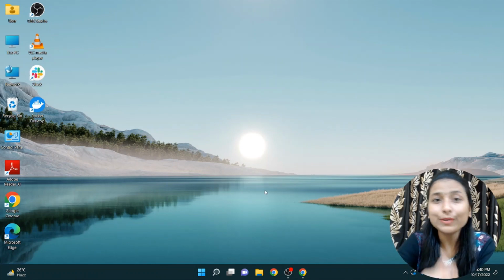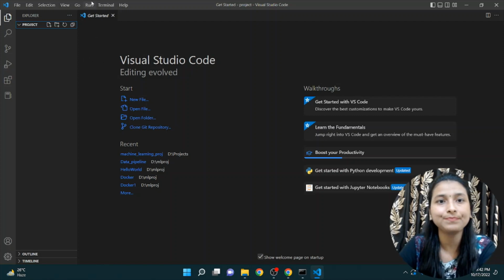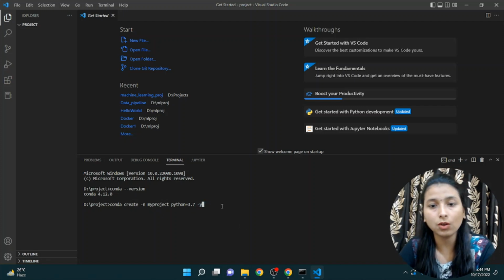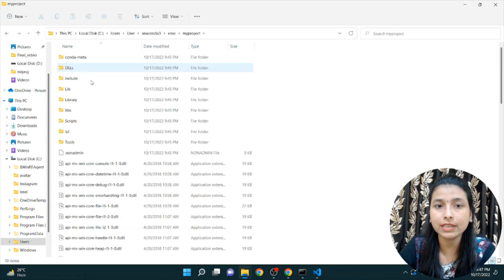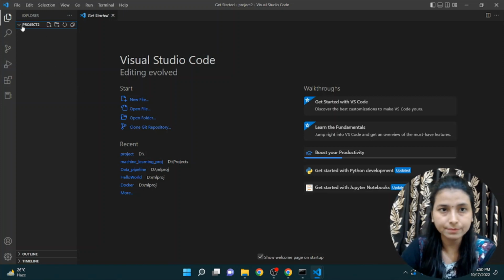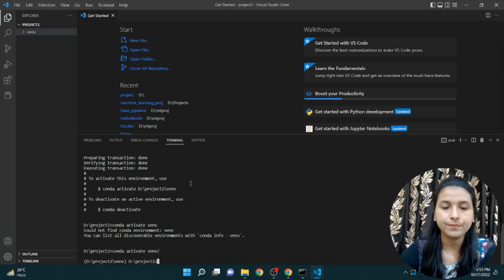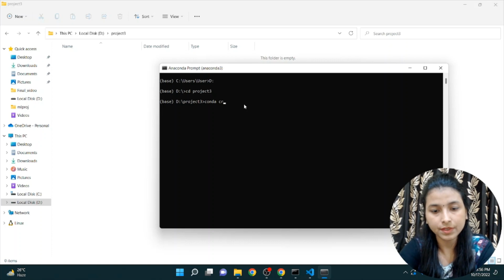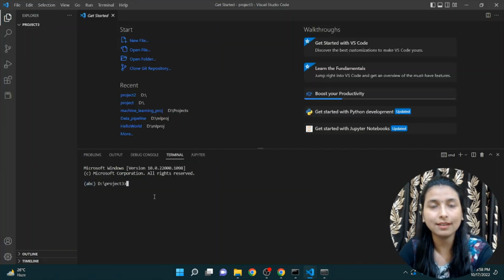How to create a virtual environment for a python project | Creating new environment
This video explains How to create a new environment for a new project.  So, if you are someone who is new in the area of creating projects then this video will be very very helpful for you. Do check out:-